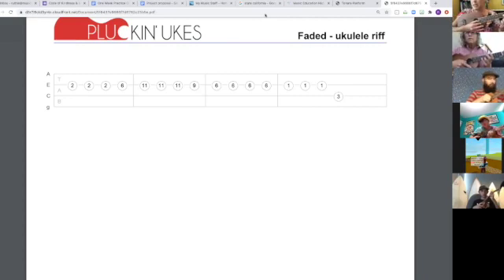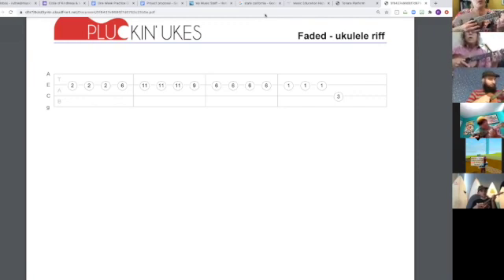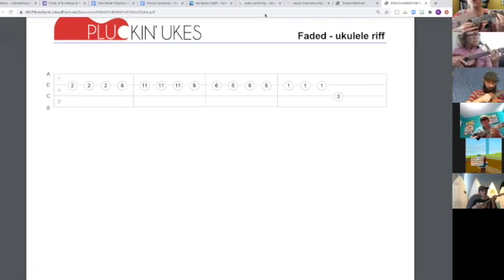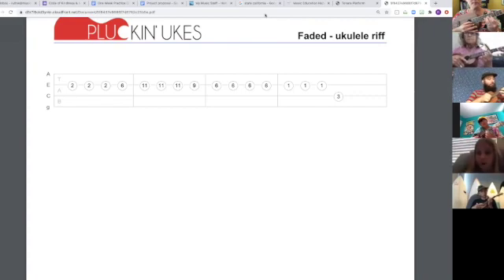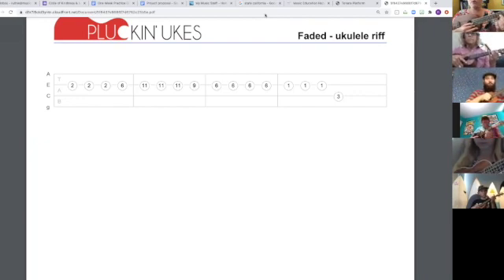Faded riff - play along w Ruthie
This video is about Faded riff - play along w Ruthie